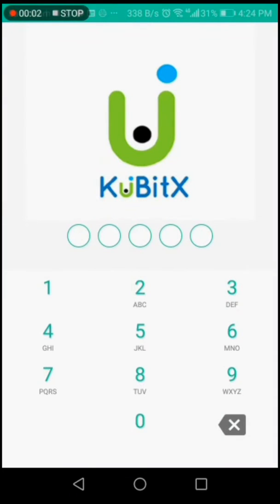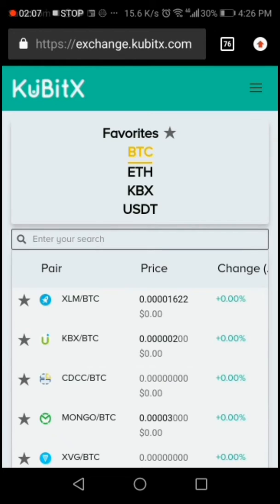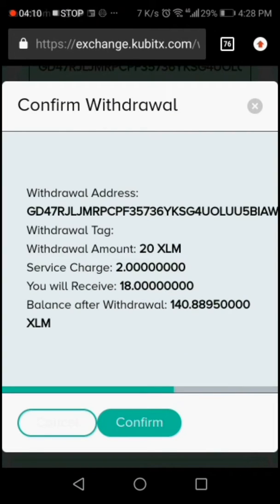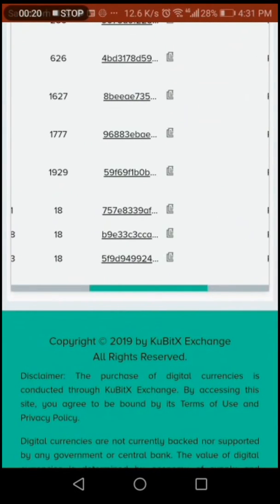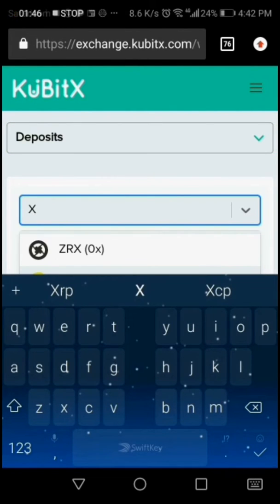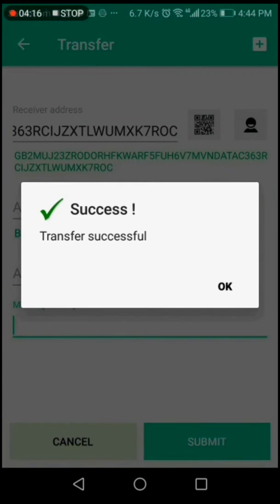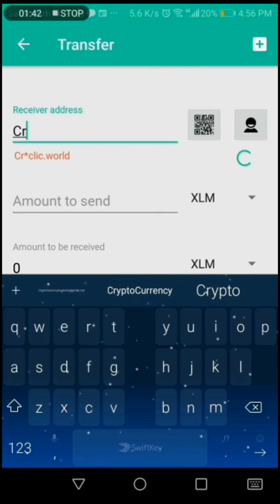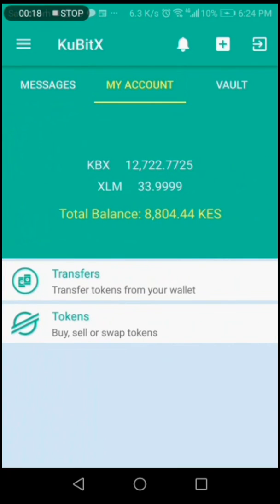How to Deposit & Withdraw XLM / KBX From PROW and KuBitX Exchange.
It can never be easier. So here is how you  Deposit & Withdraw  XLM / KBX From the KuBitX PROW.